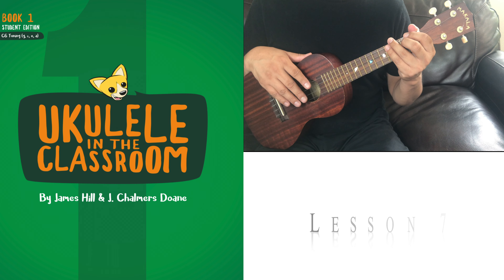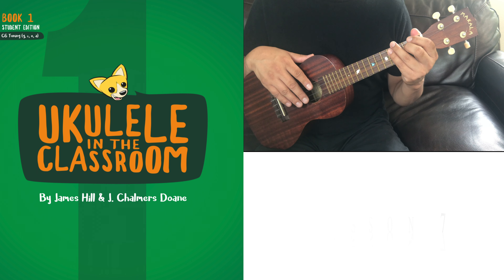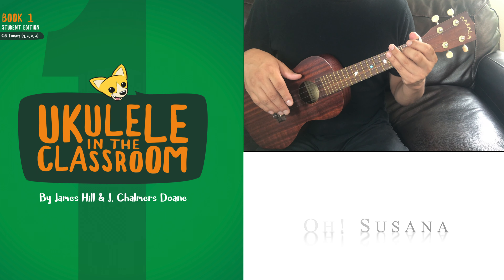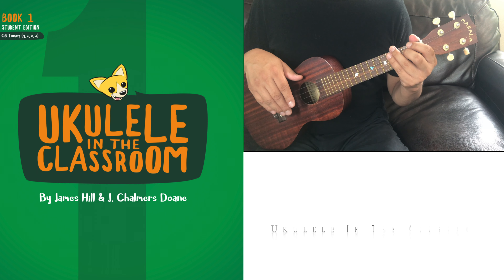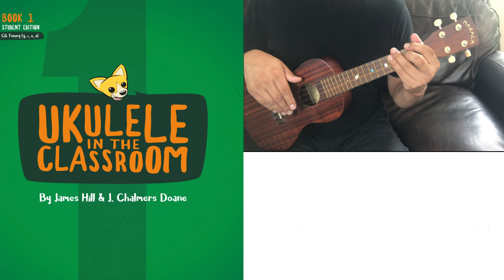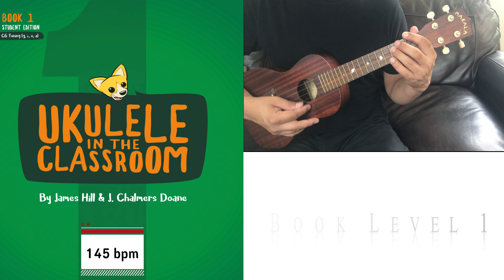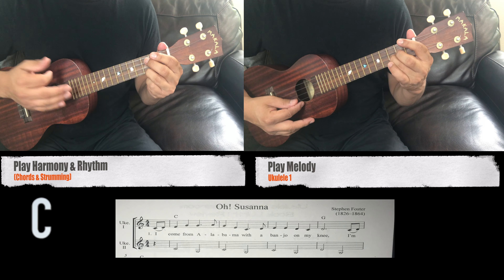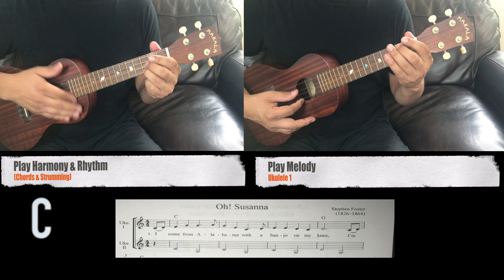O!h Susana_L1_UITC_B1_OMAF